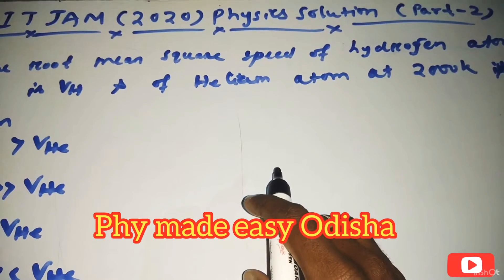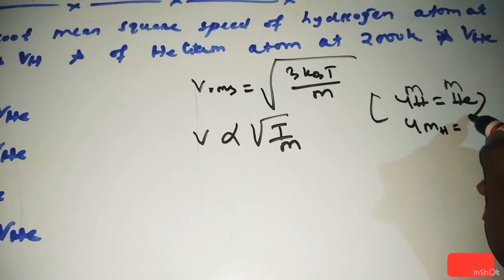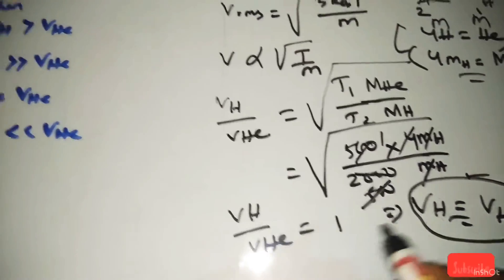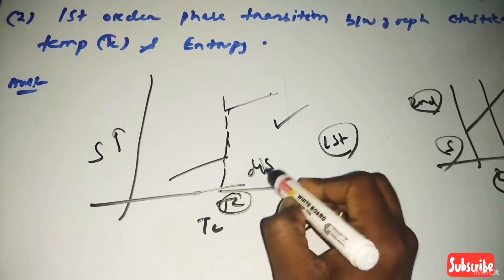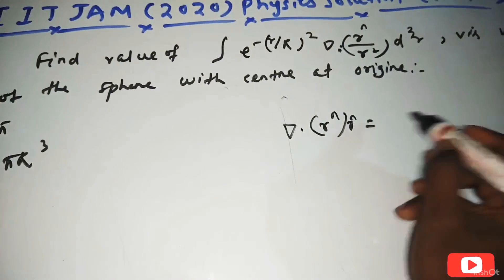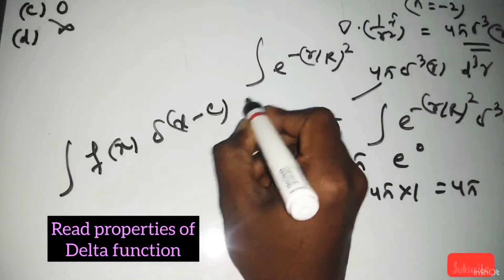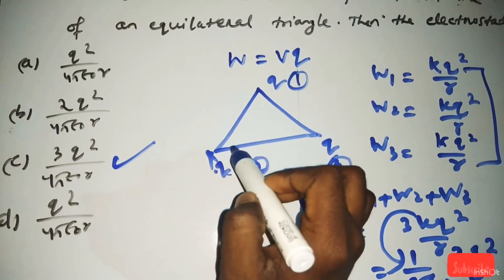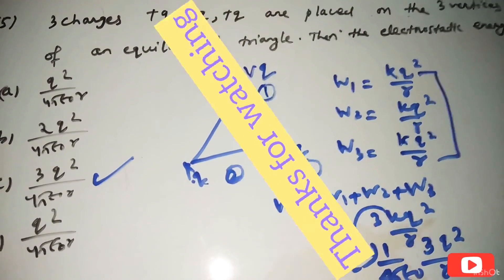IIT JAM 2020 Physics solutions (Part-2)✌️✌️